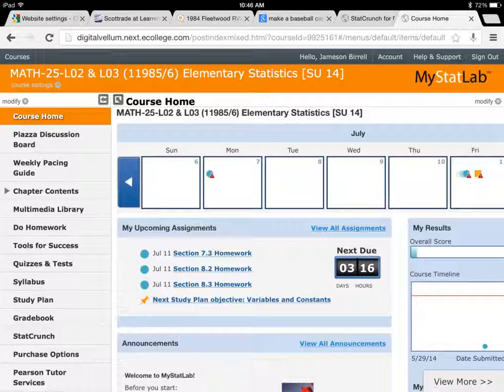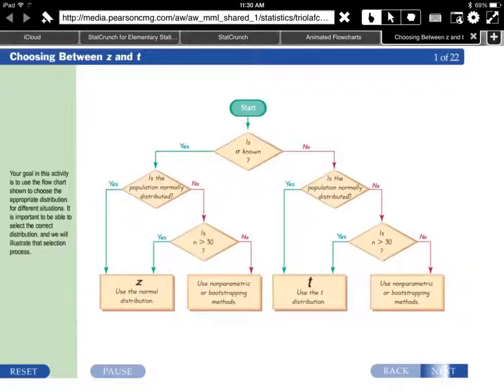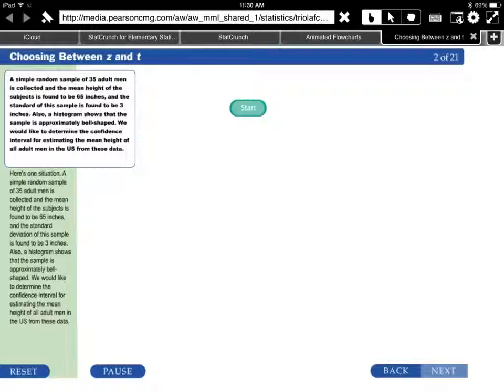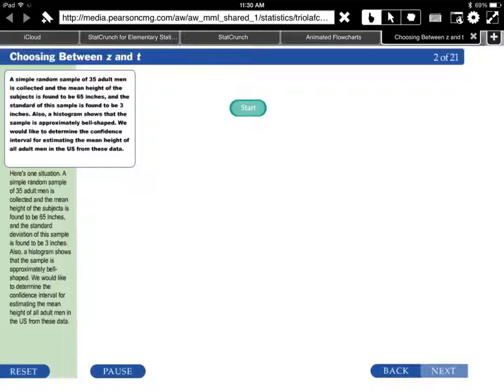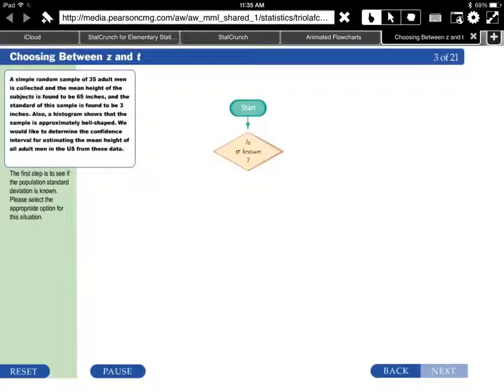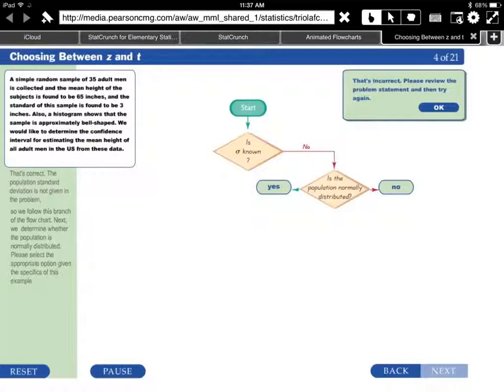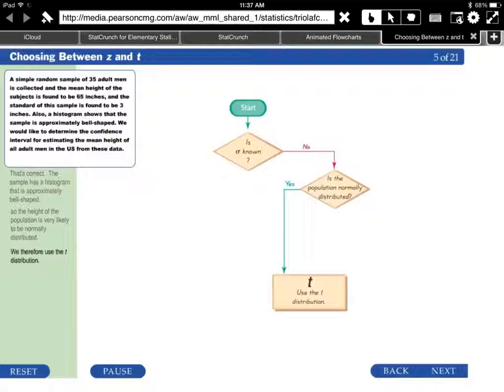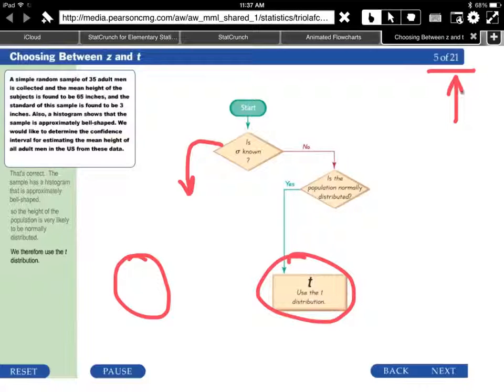Choosing Z or T dist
How to use the Flowchart Animations for choosing the correct distribution.